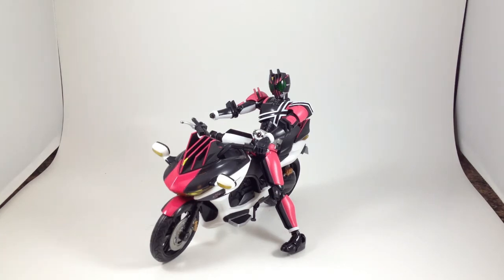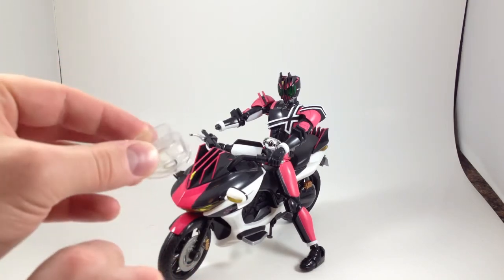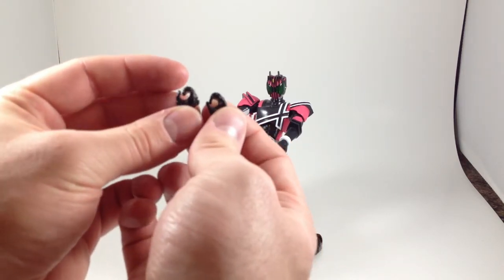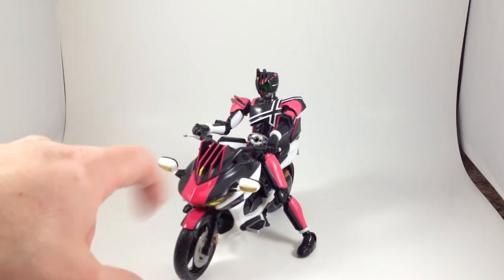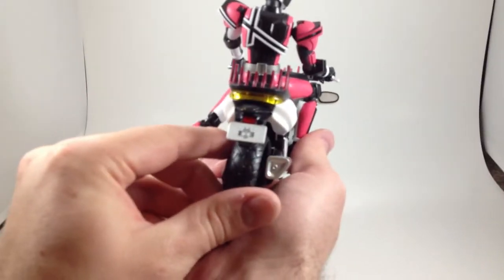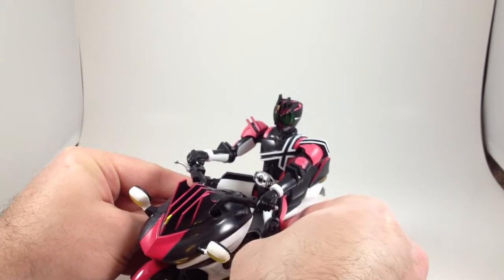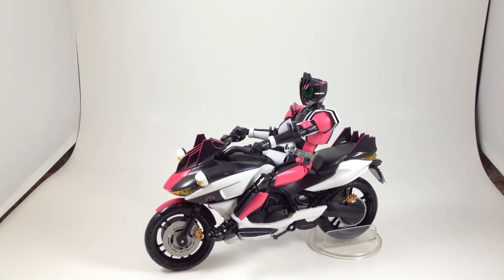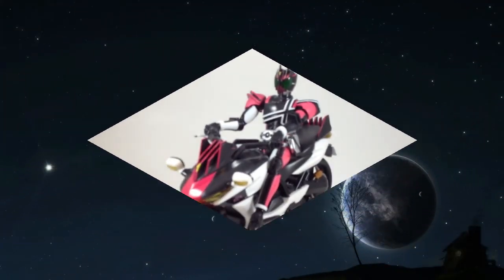Review #59: Decade's Bike: SH Figuarts Machine Decader